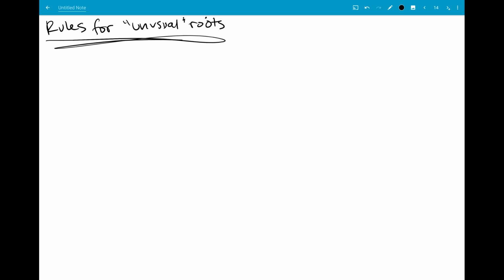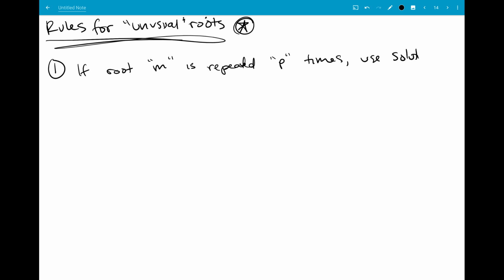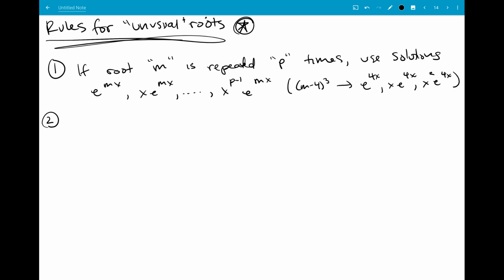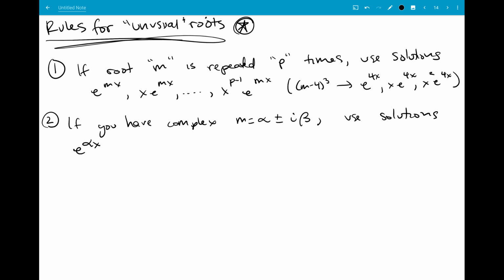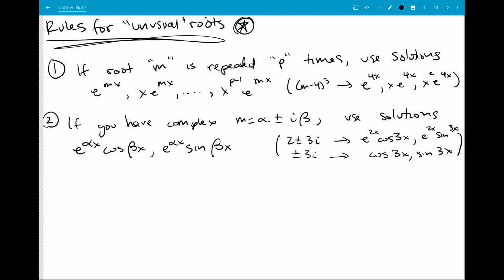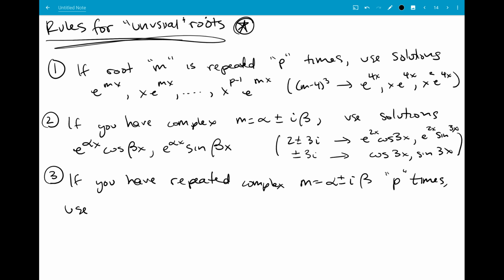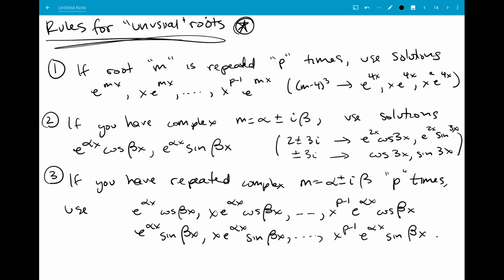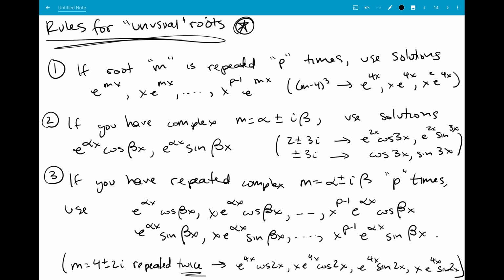3.3: Constant coefficients 6 - special root rules